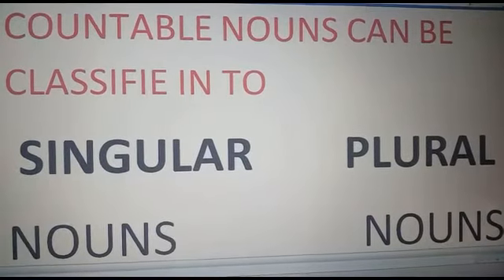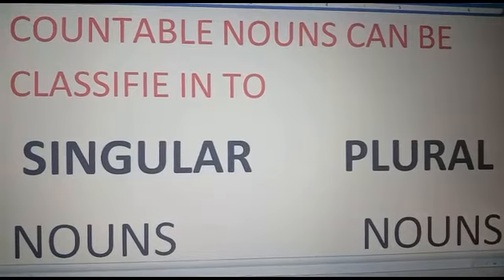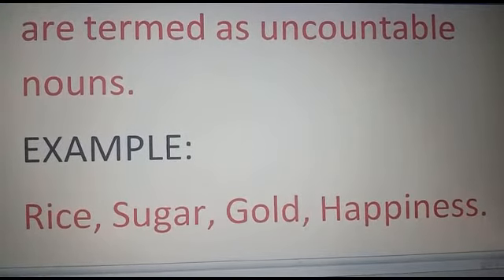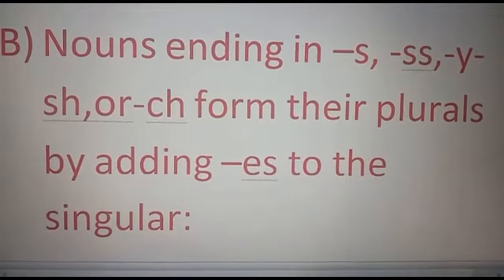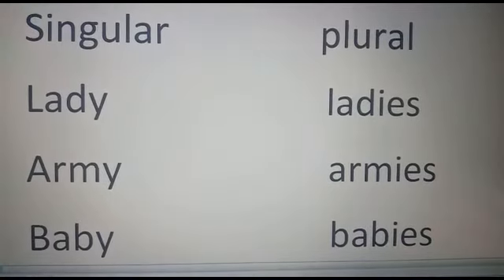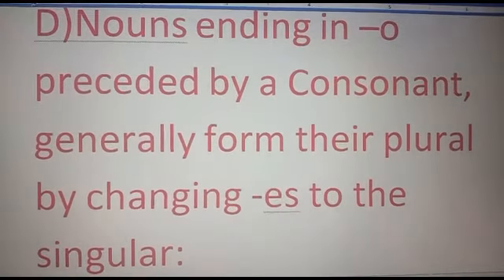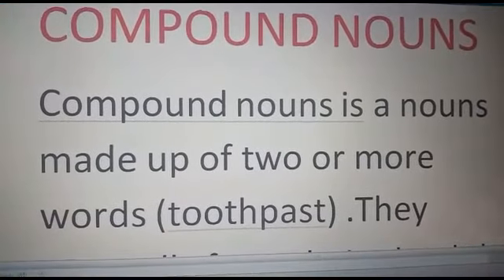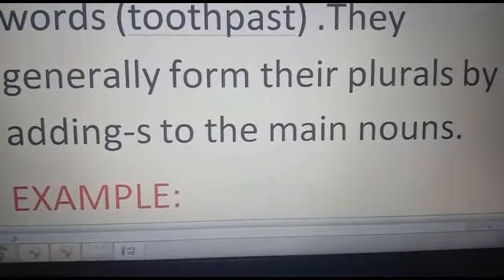Number || Classification Of Number || Details Of Nouns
Number || Classification Of Number || Full Details Of  Noun